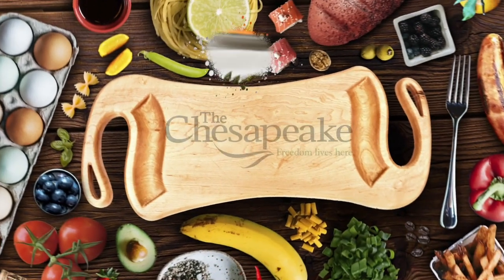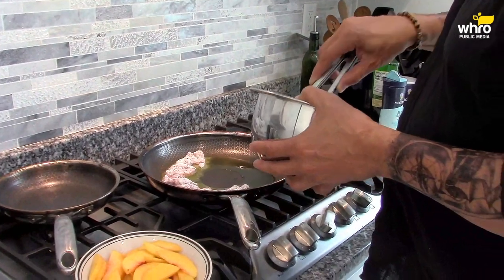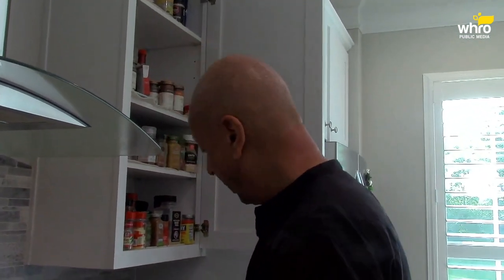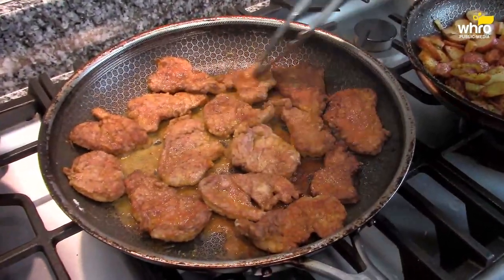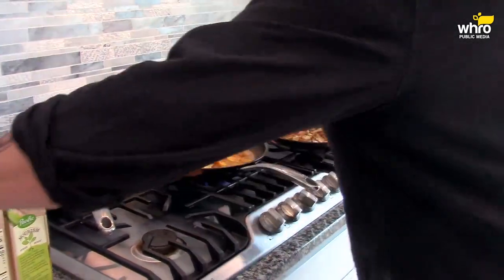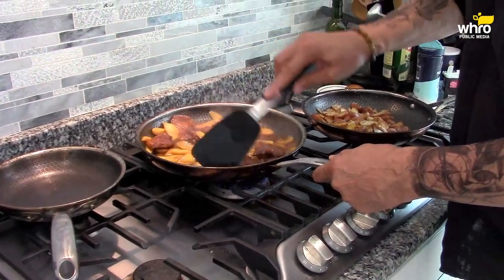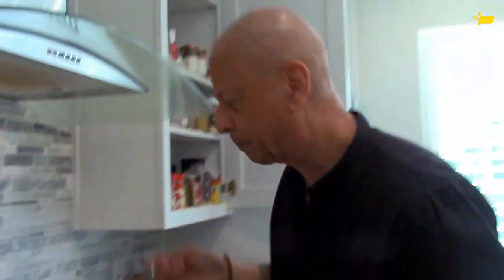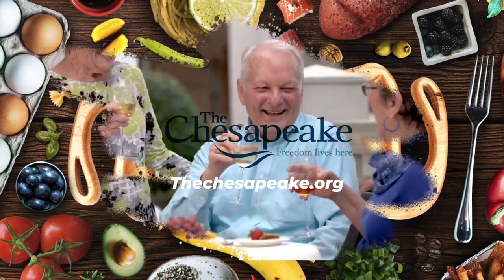Cooking with Jae - Black Garlic Pepper Pork Tenderloins with a Peach Brandy Jus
Today, Chef Jae prepares the sweet and savory that masterfully creates sophisticated flavor profiles merging the black garlic pepper pork medallions with the sweetness of a peach brandy jus. Served over crispy pan-cooked red fingerling potatoes. Another delicious creation out of the Jazz Kitchen!